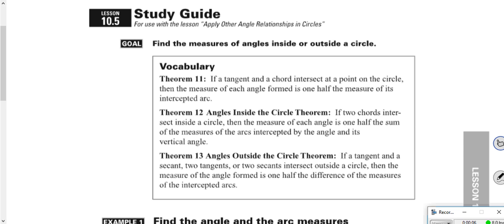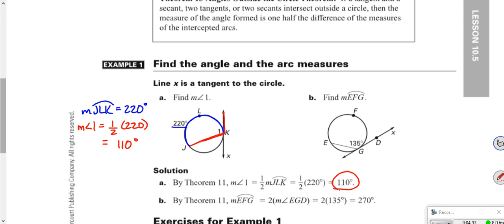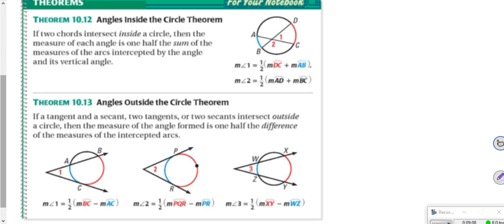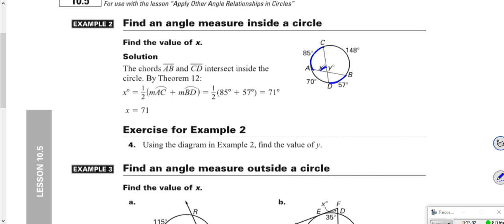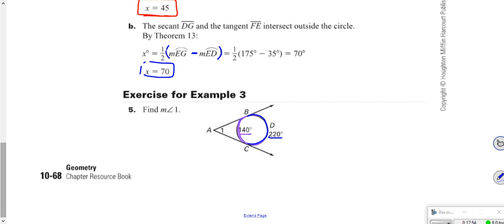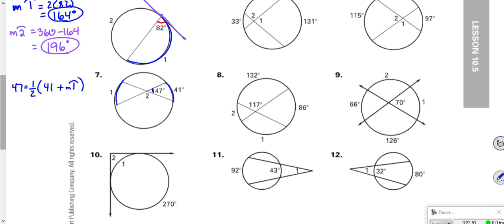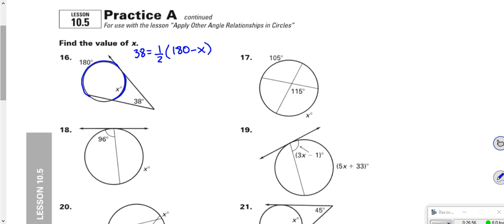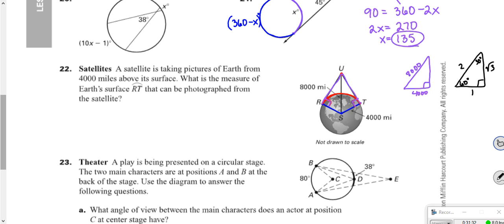Geometry, Section 10.5, Angle Relationships in Circles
This video is going through the study guide and practice A problems from Section 10.5 in our Geometry class at Concordia High School, Concordia, MO.